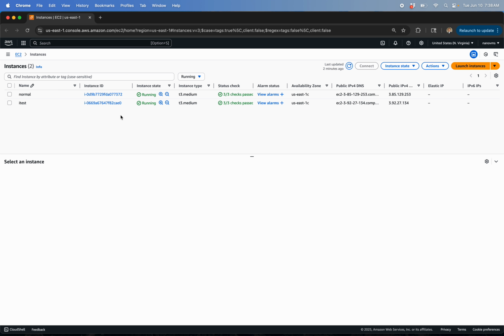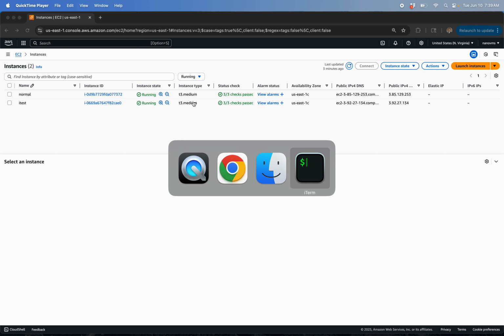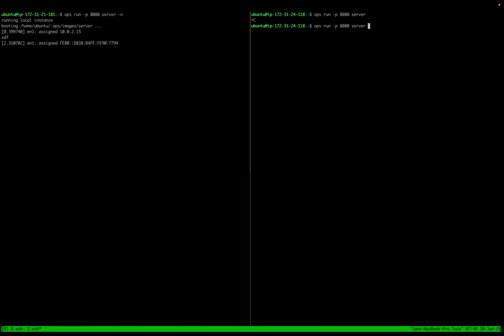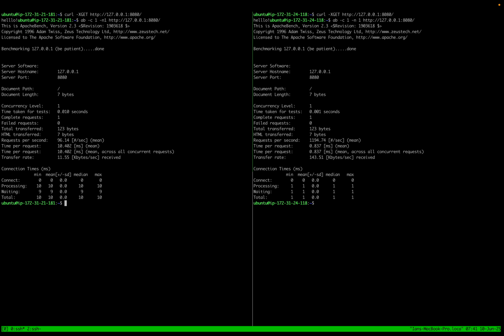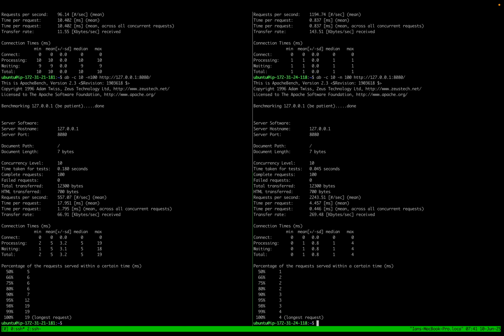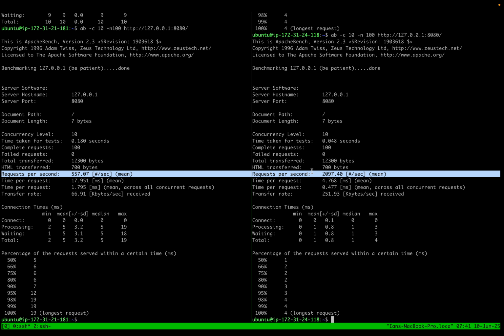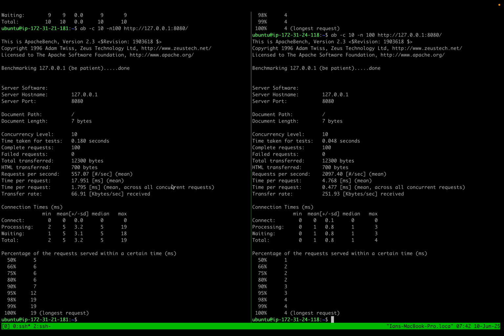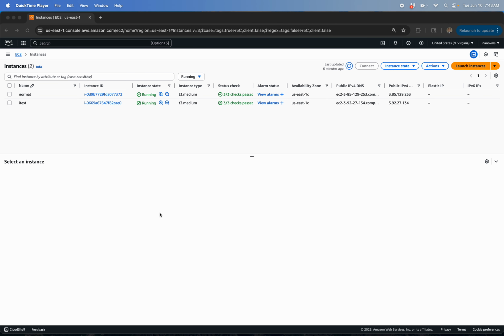NanoVMs Inception Demo - Running Unikernels on Normal EC2 Virtual Machines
Normally people use to create AMIs out of their unikernels and spin those up in the cloud. For the first time this allows you to run your unikernels on normal ec2 instances without serious performance degradation.